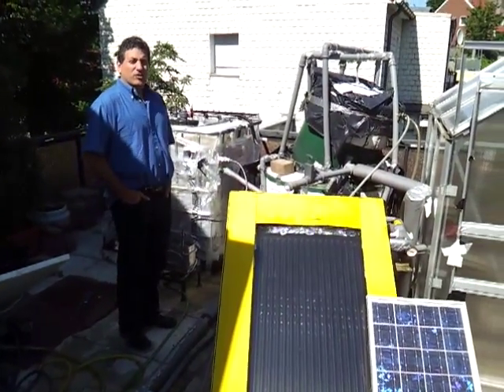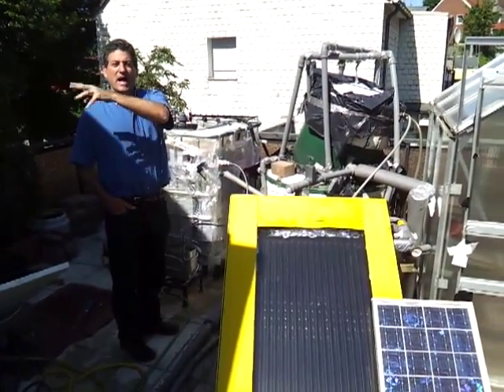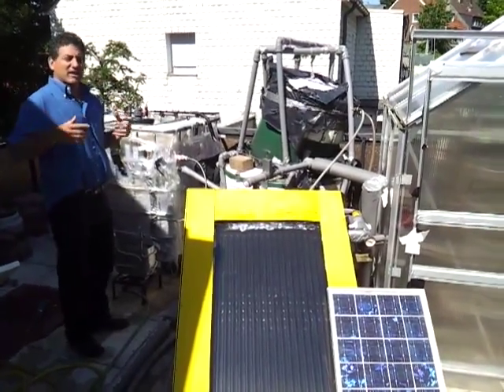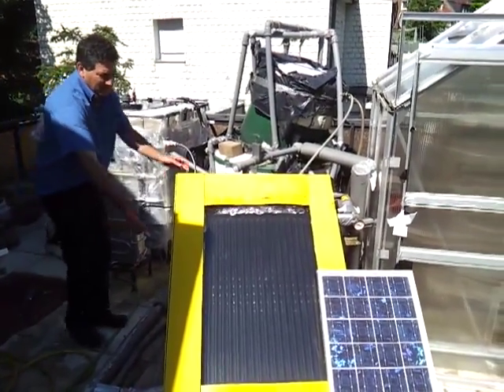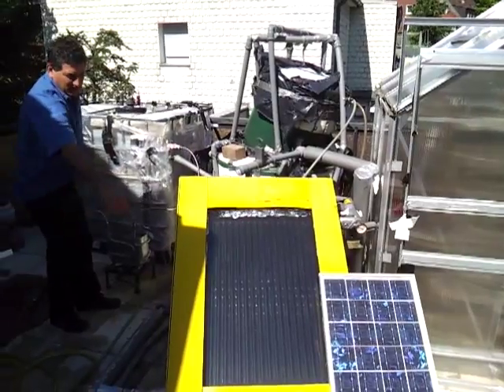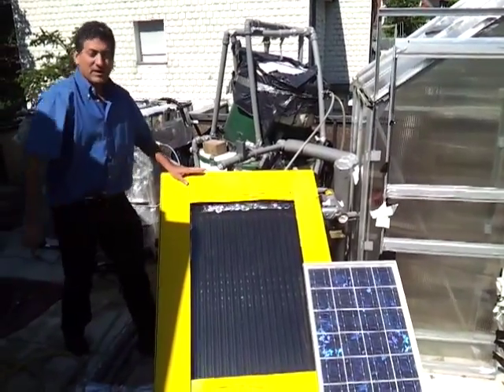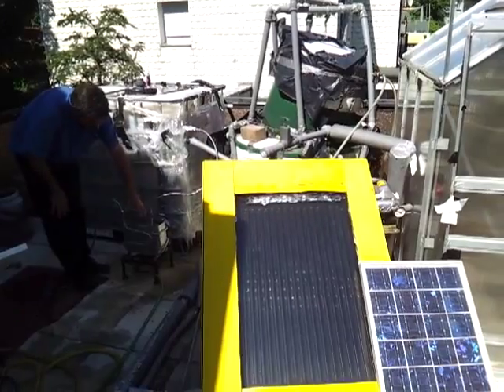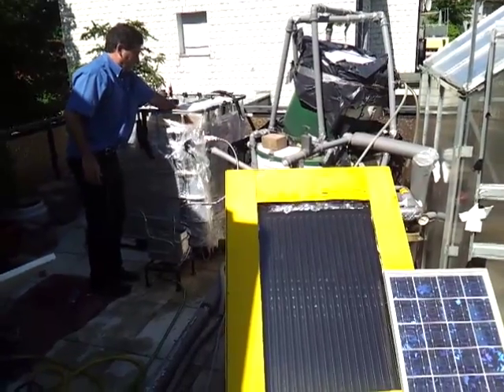Constructing Porch-top Biogas System 3 with Water Jacket Heating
When system 3 is done it will use a passive solar collector, built from a radiator in a glass topped box, thermosiphoning the water from a 1000 liter tank water jacket, as well as the heat exchanger of an on-demand gas heater using some of the biogas we produce for cloudy days.